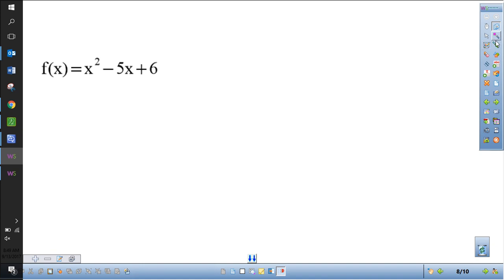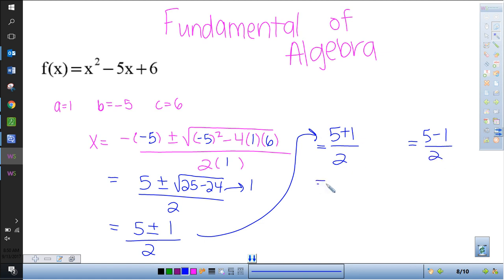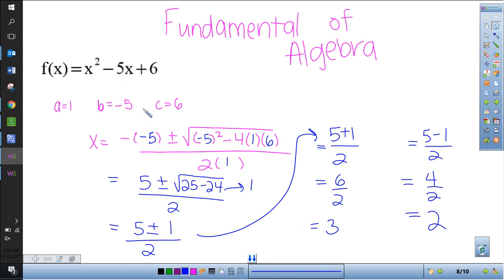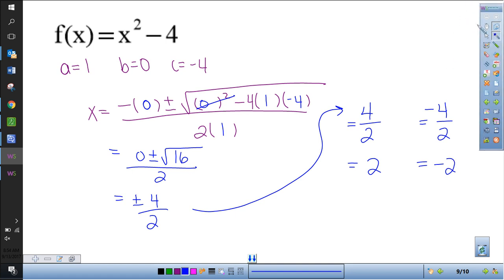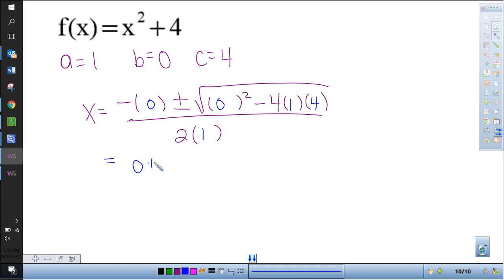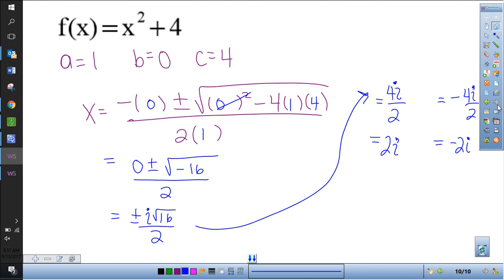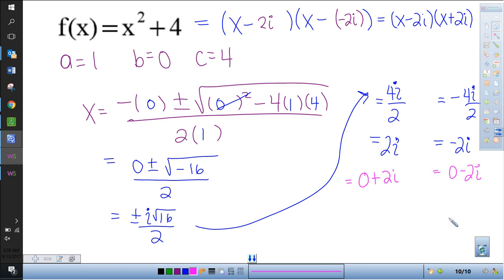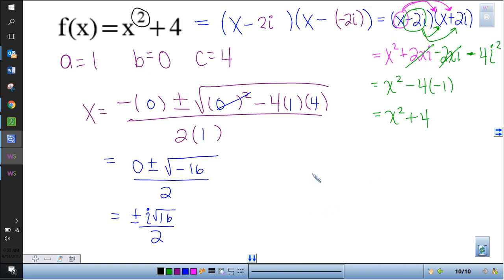Algebra 2 3.3 Fundamental Theorem of Algebra